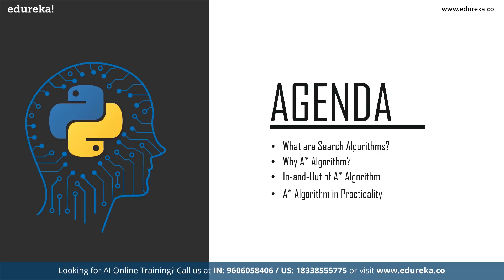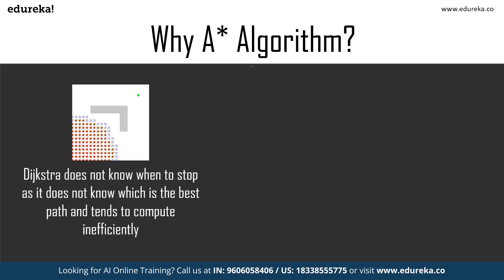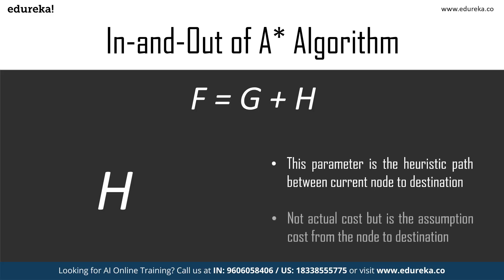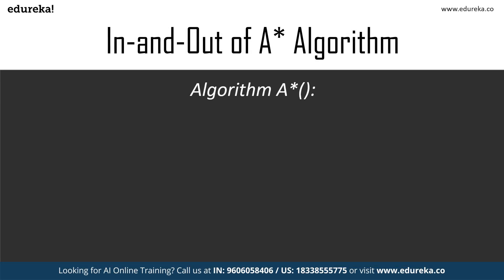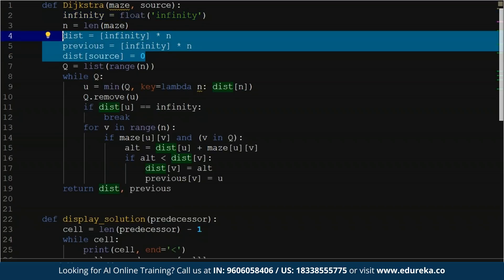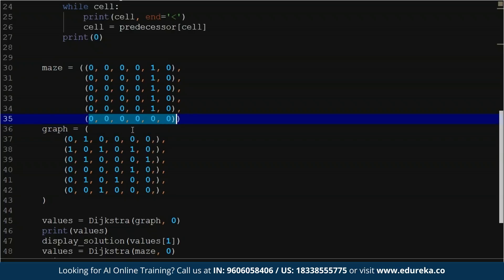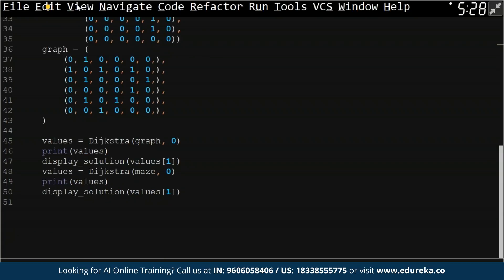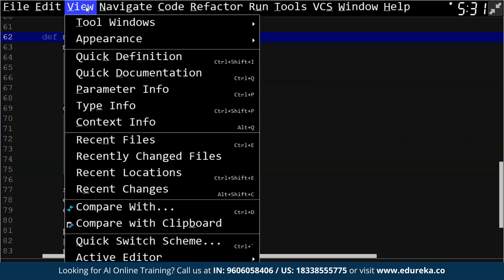A* Algorithm in AI | A Star Search Algorithm | Artificial Intelligence Tutorial | Edureka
This Edureka video on 'A Star Algorithm' teaches you all about the A star Algorithm, the uses, advantages and disadvantages and much more. It also shows you how the algorithm can be implemented practically and has a comparison between the Dijkstra and itself.

The following professionals can go for this course:
1. Developers aspiring to be a 'Data Scientist'
2. Analytics Managers who are leading a team of analysts
3. Business Analysts who want to understand Deep Learning (ML) Techniques
4. Information Architects who want to gain expertise in Predictive Analytics
5. Professionals who want to captivate and analyze Big Data
6. Analysts wanting to understand Data Science methodologies

Machine learning is one of the fastest-growing and most exciting fields out there, and Deep Learning represents its true bleeding edge. Deep learning is primarily a study of multi-layered neural networks, spanning over a vast range of model architectures. Traditional neural networks relied on shallow nets, composed of one input, one hidden layer and one output layer. Deep-learning networks are distinguished from these ordinary neural networks having more hidden layers, or so-called more depth. These kinds of nets are capable of discovering hidden structures within unlabeled and unstructured data (i.e. images, sound, and text), which constitutes the vast majority of data in the world.